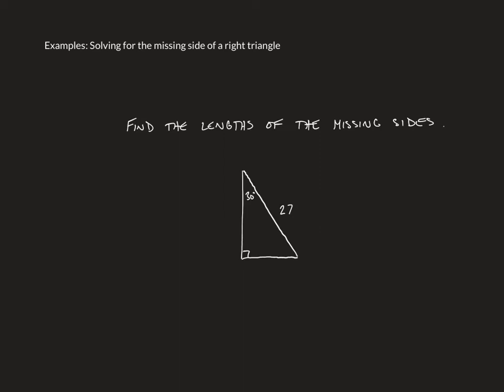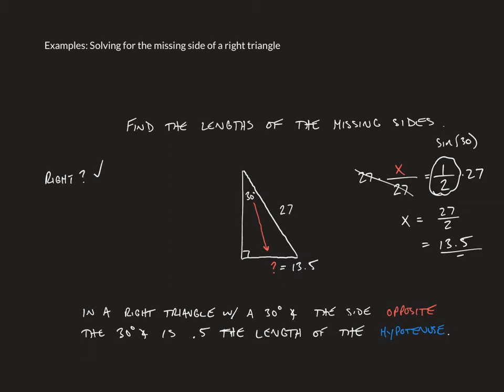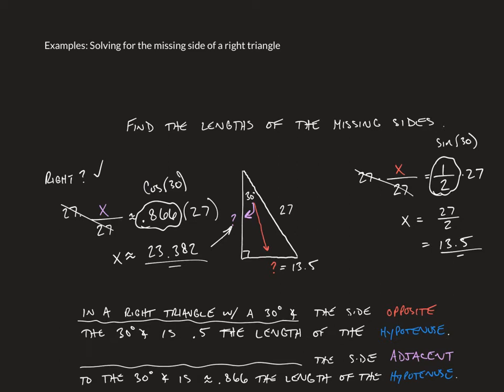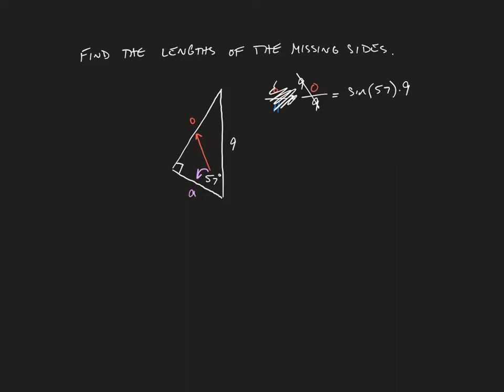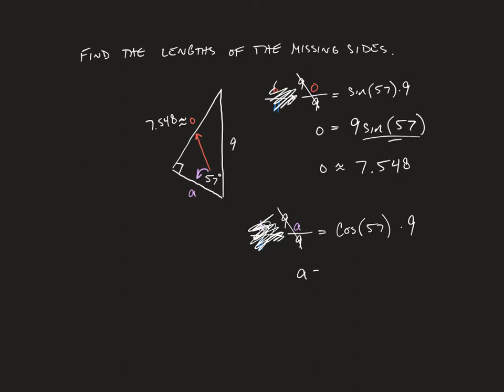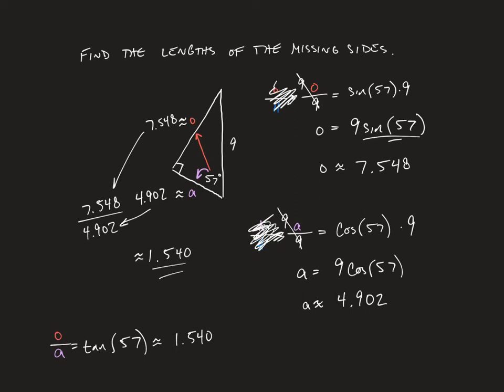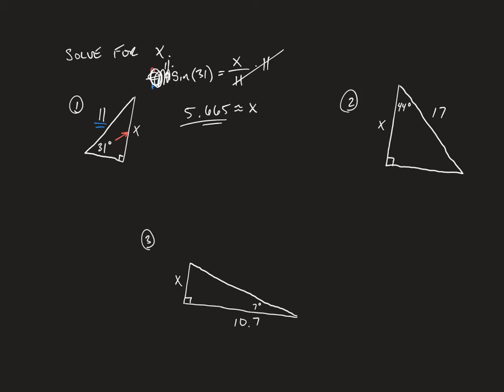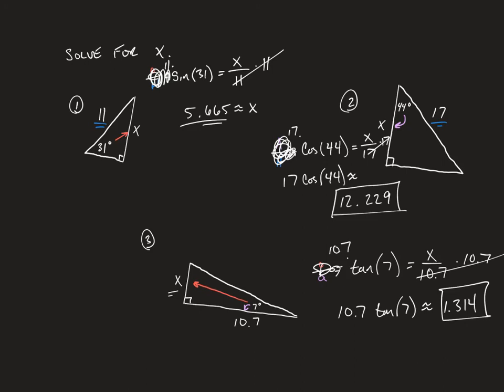Solving for the Missing Side of a Right Triangle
In this lesson we use our basic understanding of Sin, Cos, and Tan to find the missing side of a right triangle (given one of the sides).